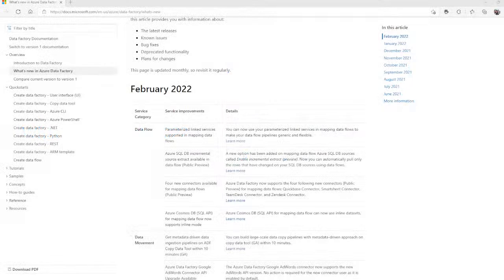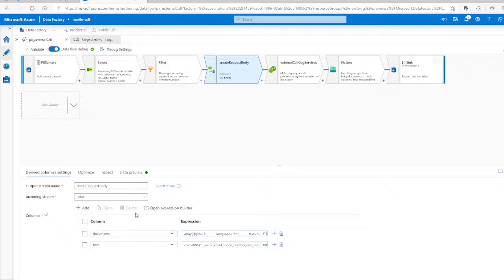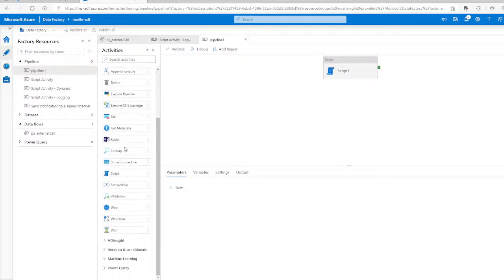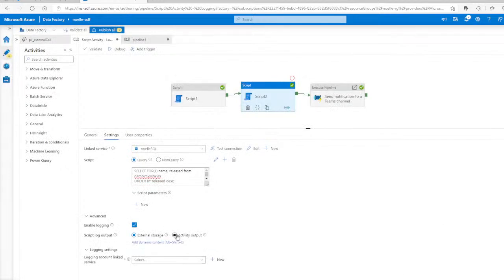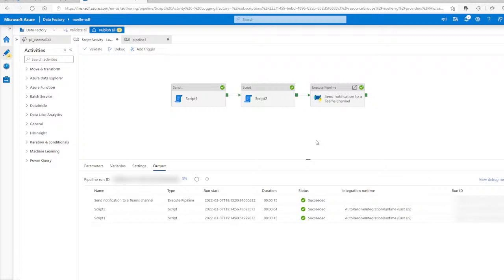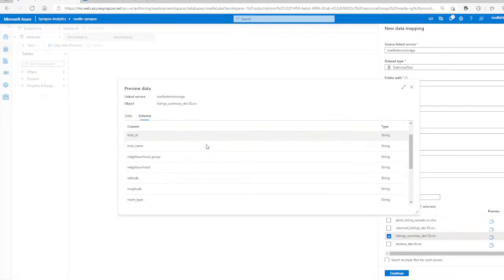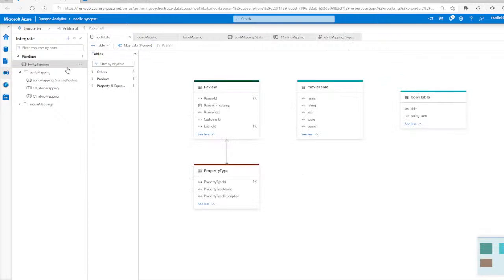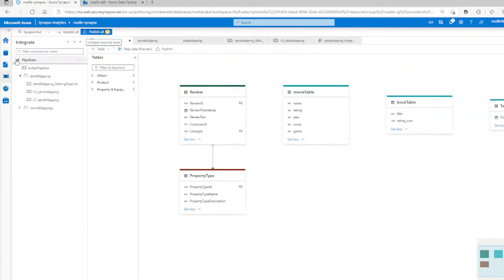Azure Data Factory February 2022 Updates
Join the ADF product team as we discuss the latest updates to the Azure Data Factory service from February! We'll also touch on some upcoming features and answer your questions live.

In this livestream, we demo:
• External Call in mapping data flow (4:35)
• Script Activity (11:40)
• Map Data (public preview) in Azure Synapse Analytics (19:45)

Resources:
☆ What's new in ADF:

Let’s Connect:
Twitter: Azure Data Factory, Azure Data Factory (@AzDataFactory) / Twitter
Twitter: Mark Kromer, Mark Kromer (@KromerBigData) / Twitter
Twitter: Noelle Li, Noelle Li (@NoelleLi3) / Twitter